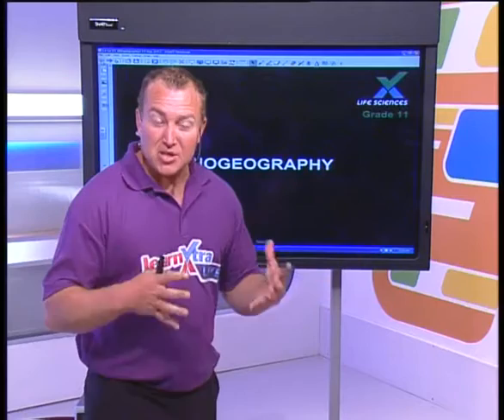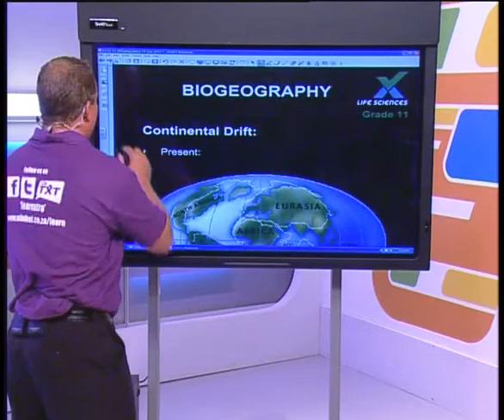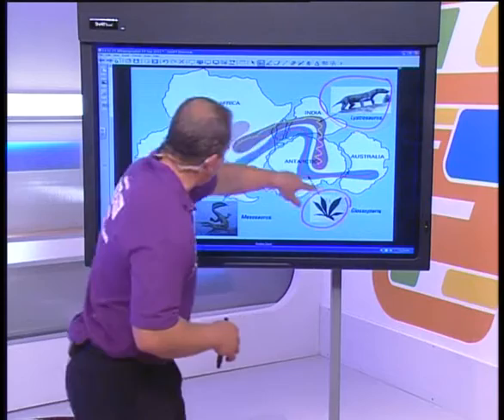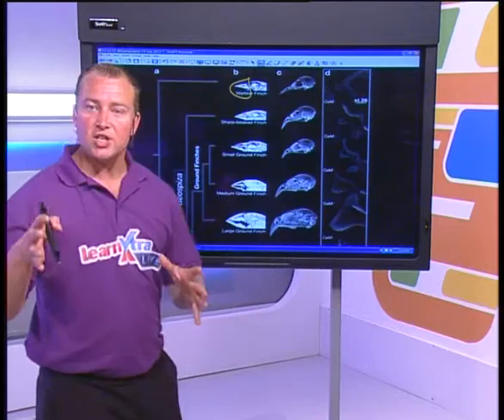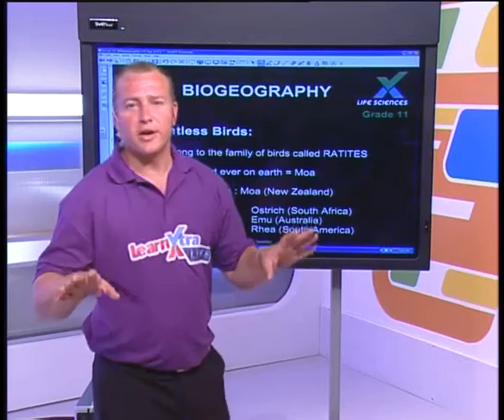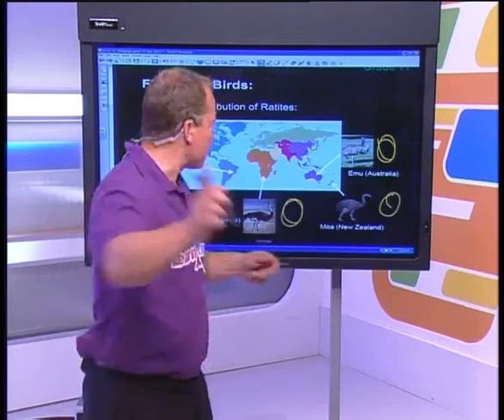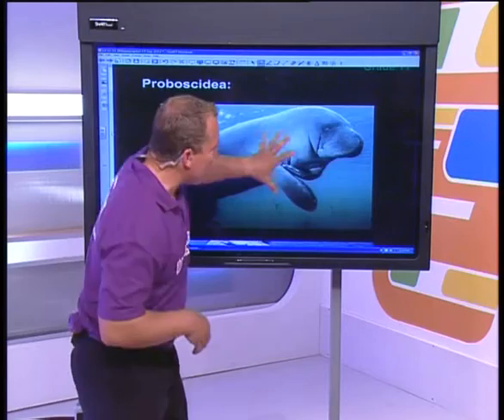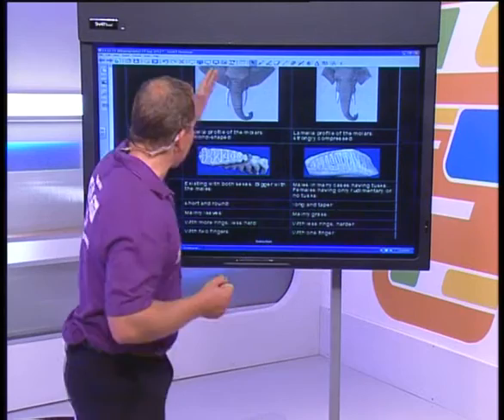Show 27: Biogeography